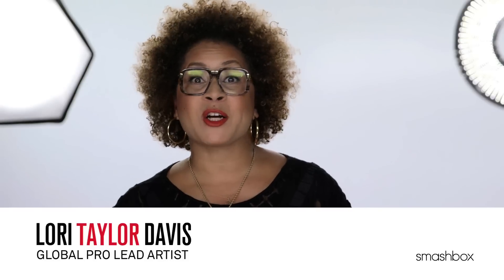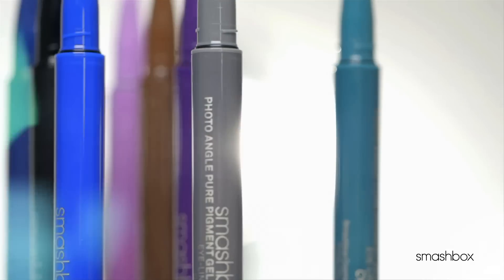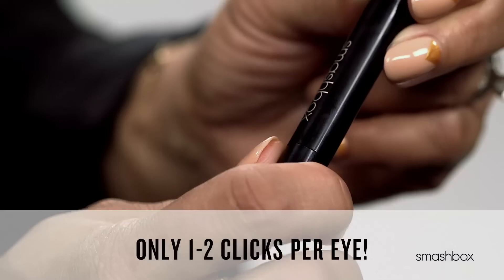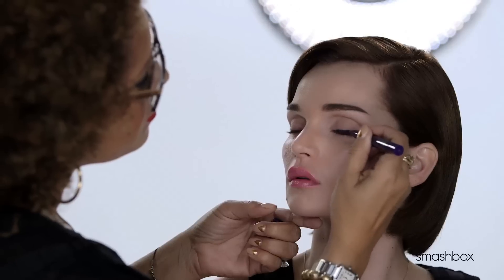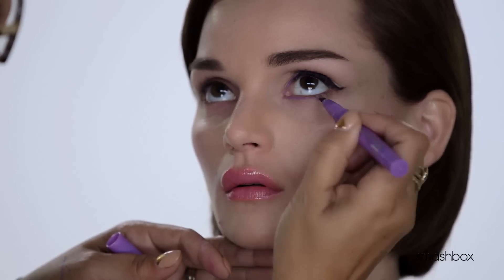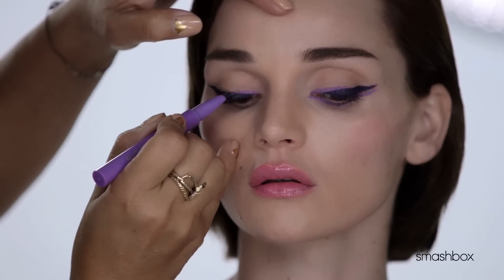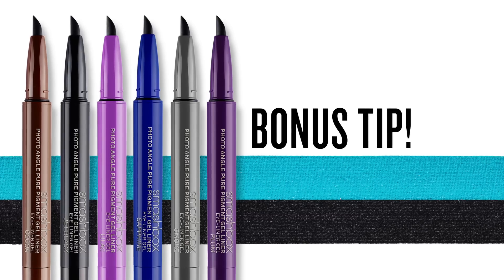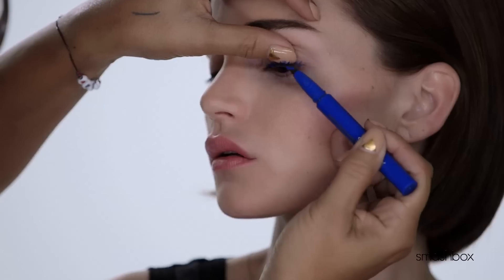PLUM & LILAC CAT EYE: PHOTO ANGLE GEL LINER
See how to get a twist on the classic cat eye using our new Photo Angle Gel Liner in Plum and Lilac. We’ll walk you through a few simple steps–just twist, sketch and create! Try a colorful cat eye, graphic editorial look and so much more with these take anywhere pens.